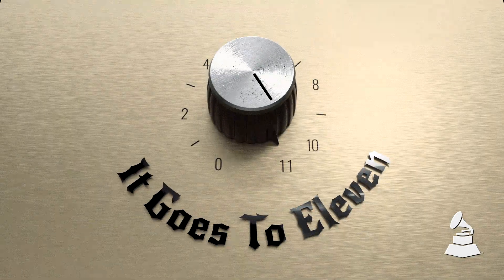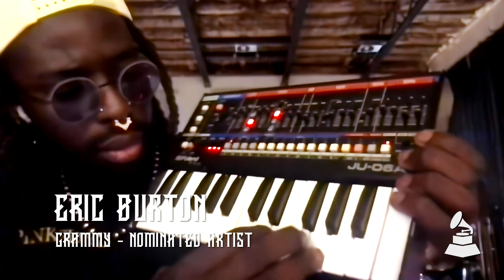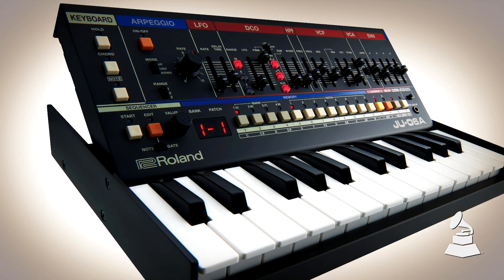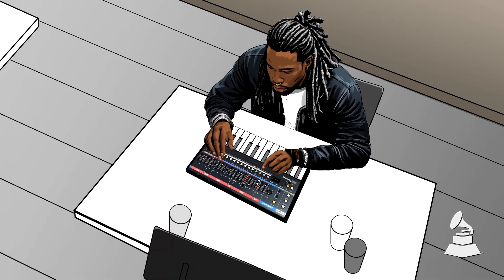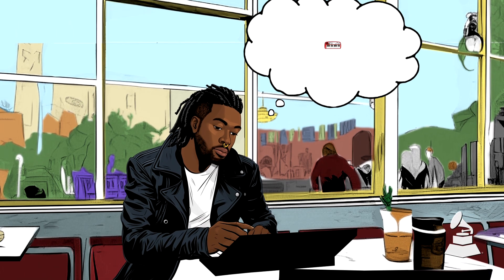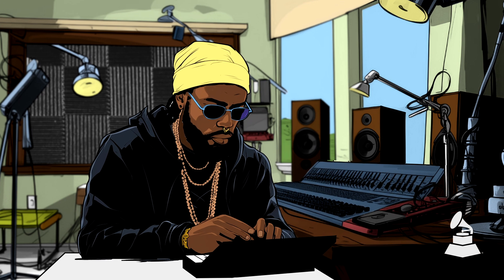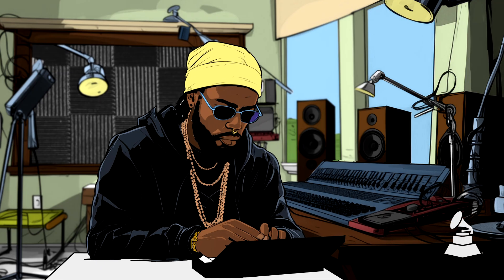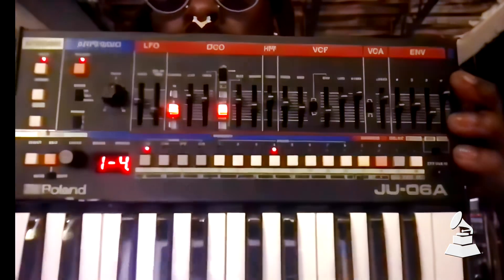Watch Black Pumas' Eric Burton Share His Love For His Roland JU-06A Synthesizer | It Goes To 11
Psychedelic soul duo Black Pumas have consistently channeled the sounds of the '70s and '80s. So, it makes perfect sense that the group's co-founder Eric Burton's favorite instrument is one that can authentically replicate a classic tone: a Roland JU-06A synthesizer, which reminds him of his childhood. Black Pumas' latest single, "Hello," is from the "Chronicles of a Diamond" album.

About the Recording Academy / GRAMMYs:
Recording Academy is the world's leading society of musical professionals and is dedicated to celebrating, honoring, and sustaining music's past, present and future.